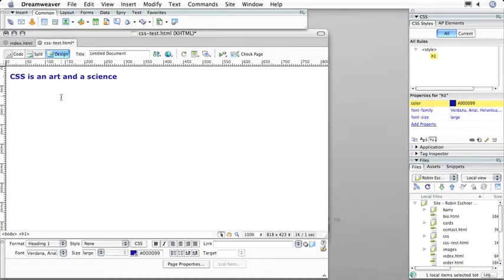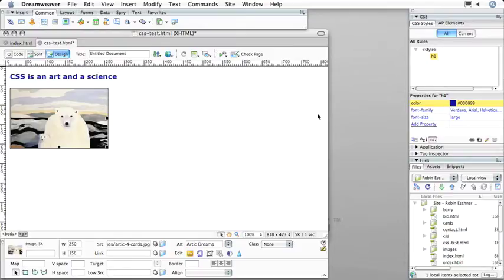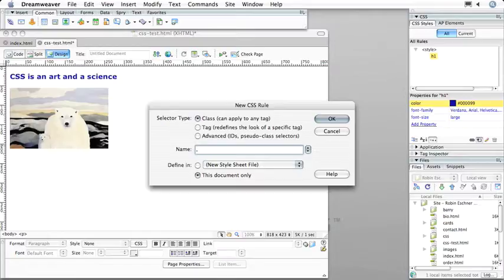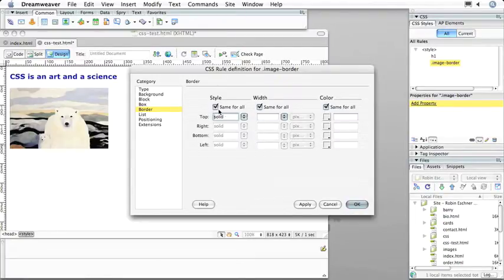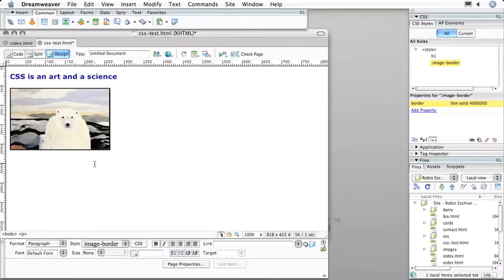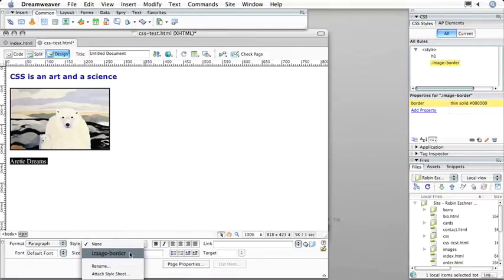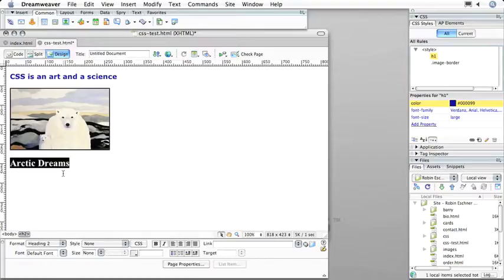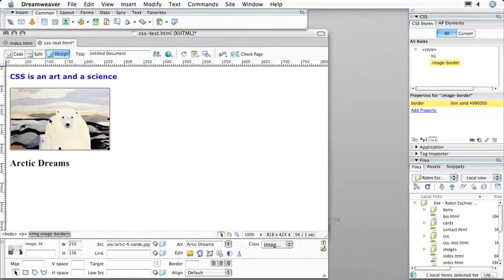TDWC3ES P1 L05 T03